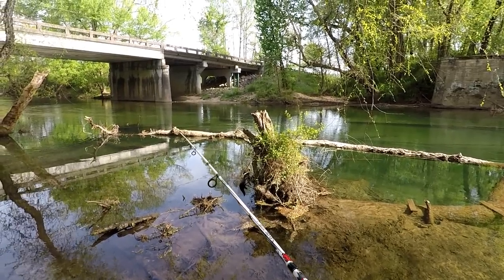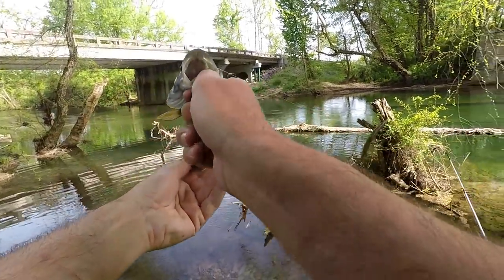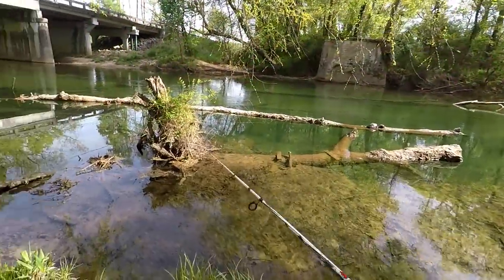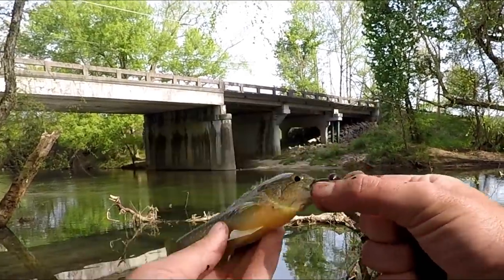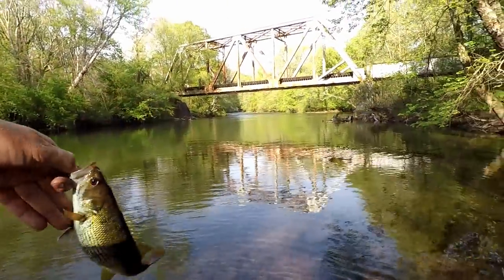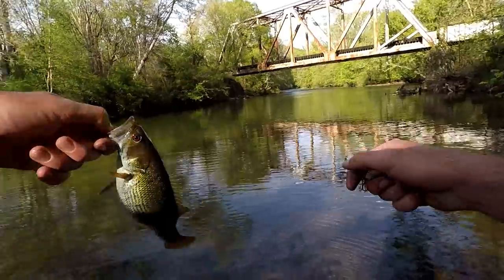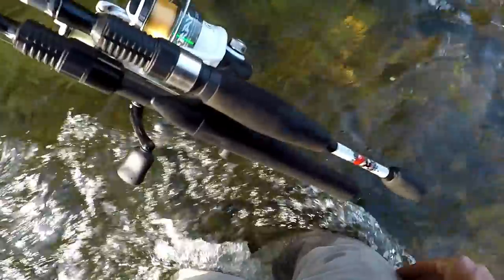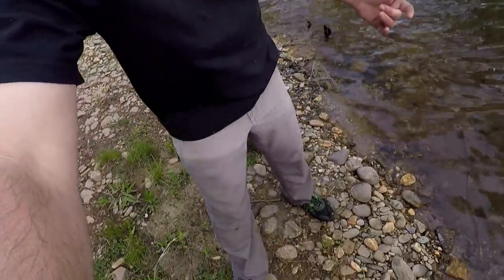CLEAR RIVER FISHING ADVENTURE with underwater footage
Got to do some fishing in the Conasauga river in Tennessee right before it flows into Georgia. the water was very clear and caught several coosa bass.
medium action rod with 6lb mono.  rebel craw and rooster tail